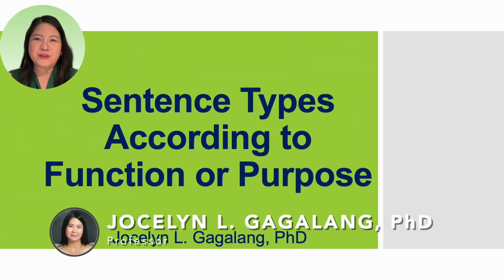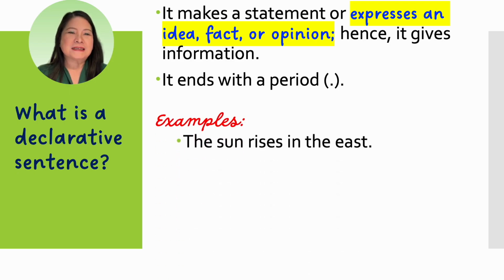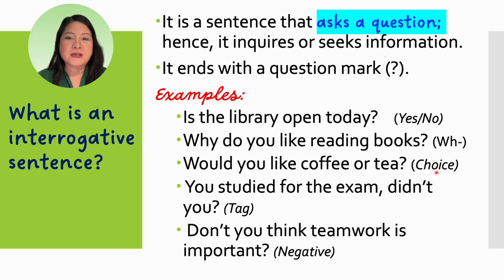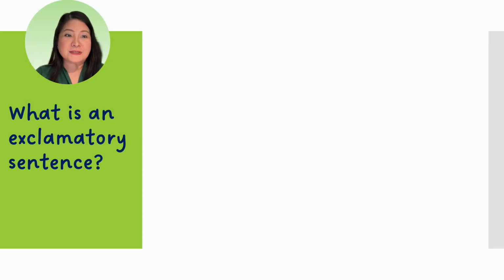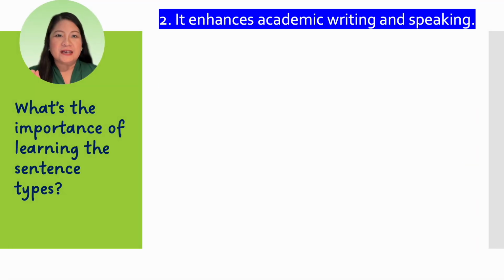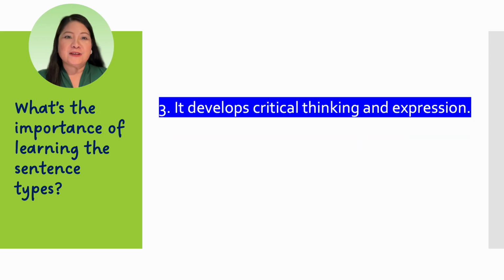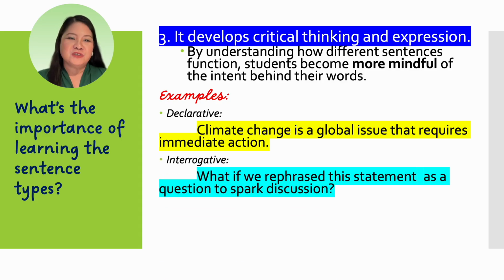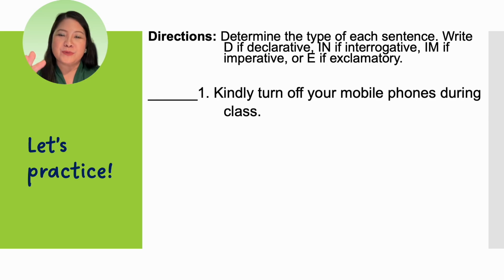Sentence Types According to Function or Purpose | English Grammar | ABELS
In this lesson video, discover the four sentence types according to function or purpose: Declarative, Interrogative, Imperative, and Exclamatory. Learn how each type works, see examples, and practice identifying them to boost your writing and speaking skills.